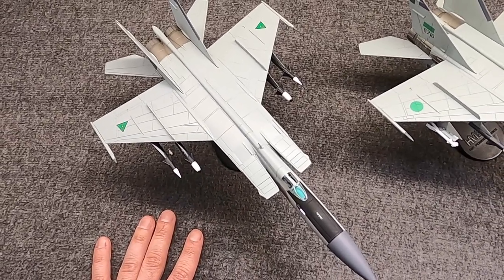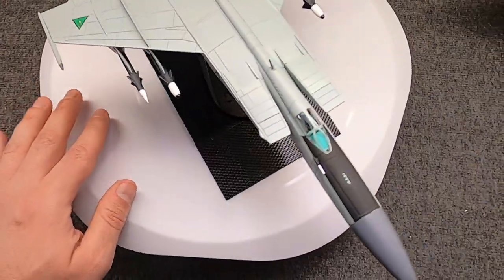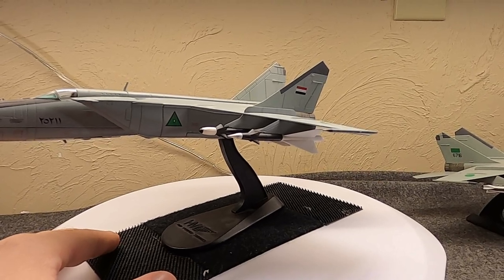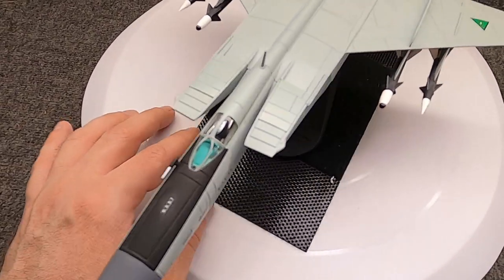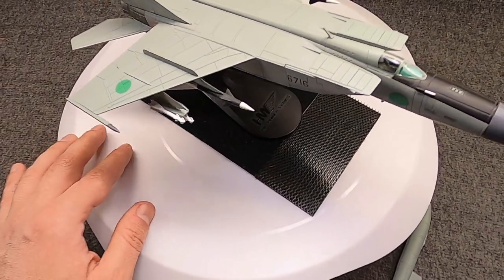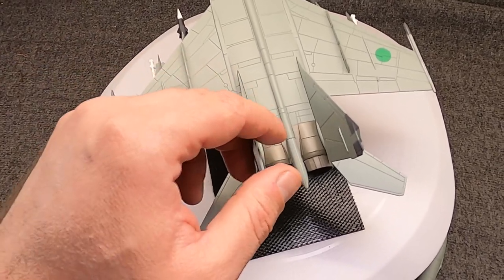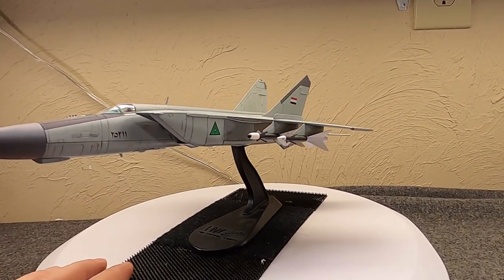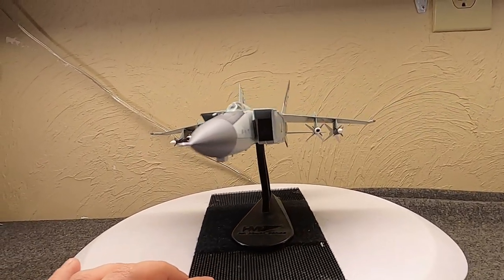MiG-25 FOXBAT High Speed, Low Drag Interceptor (Russian Jet Fighters Pt.4)